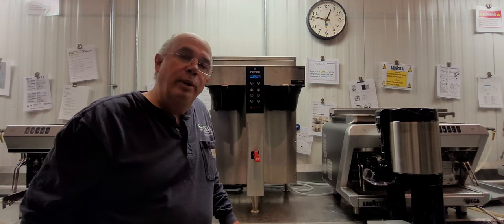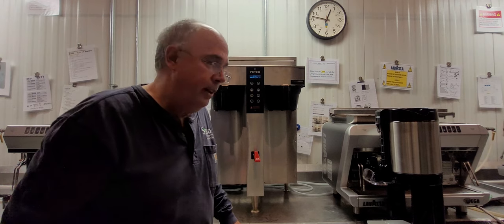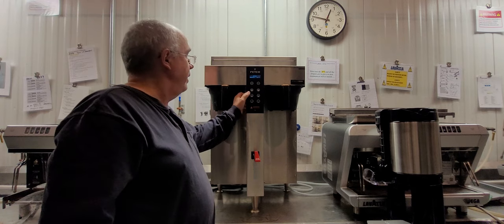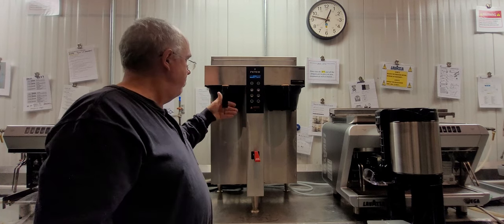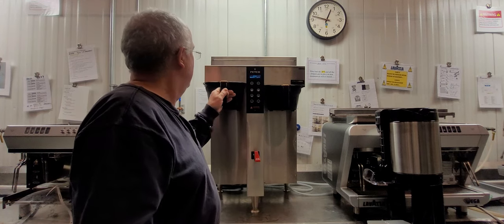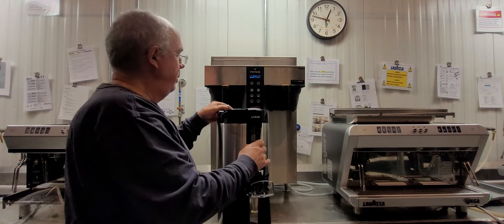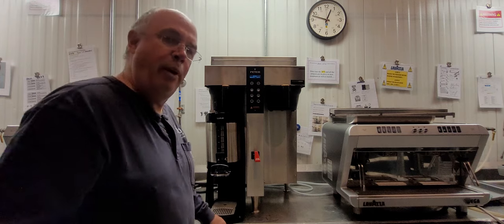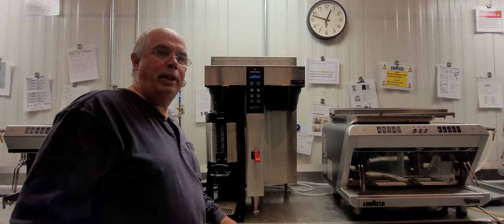FETCO E1252 TWIN 1.5 GAL COFFEE BREWER